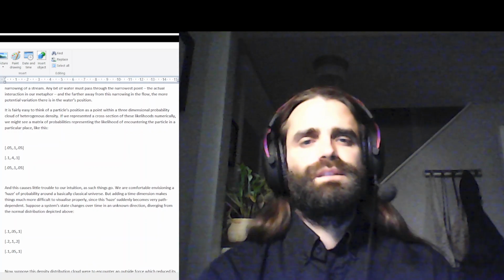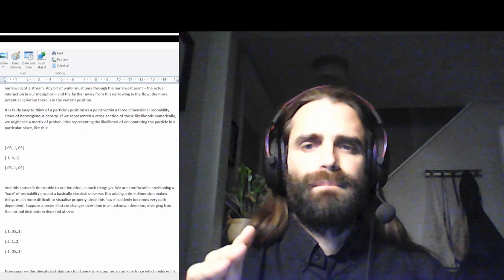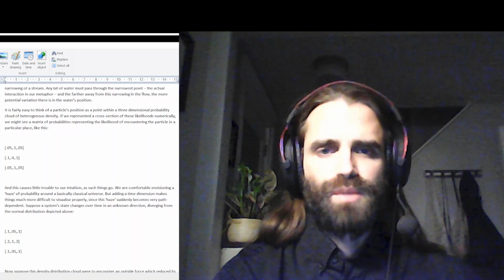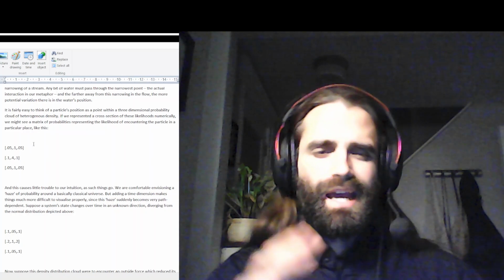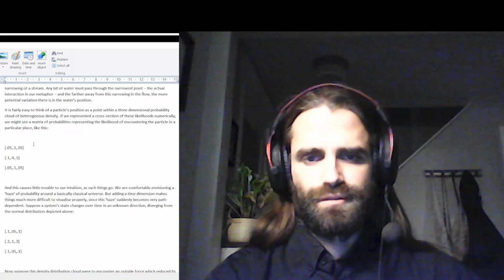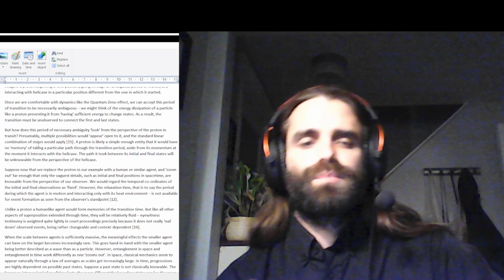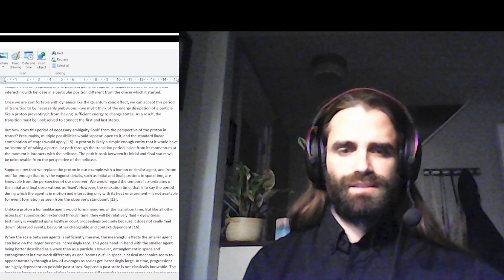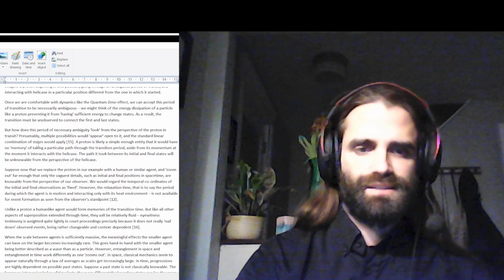Holistic Temporality and flow state - Part 4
In this video I read from my essay on holistic time and the implications of this theory. This is part 4 of a longer series reading the first of several essays on the subject. This Essay introduces the concept of temporal holons and relates them to the everyday experience of flow state. Part 4 talks about visualizing four dimensional spaces, and a intreoduces a quantum mechanical theory about the nature of flow state.

For a complete list of all references cited in the text, see below:
[1] Wolchover, Natalie (December 1, 2016). "Quantum Gravity's Time Problem". Quanta Magazine.
[2] Koestler, Arthur (1967). “The Ghost in the Machine”. Macmillan
[3] Sudarshan, E. C. G.; Misra, B. (1977). "The Zeno's paradox in quantum theory". Journal of Mathematical Physics.
[4] Feynman, Richard P.; Robert B. Leighton; Matthew Sands (1965). “The Feynman Lectures on Physics, Vol. 3”. Addison-Wesley
[5] Yoon-Ho, Kim; Yu, R; Kulik, S.P.; Shish, Y.H.; Scully, Marlan (2000) “A Delayed Choice Quantum Eraser”. Physical Review Letters
[6] Oeckl, Robert (January 2004). “The General Boundary Approach to Quantum Gravity”. Proceedings of the first internation conference on physics, Amirkabir University, Tehran
[7] Penrose, Roger (1989). “Shadows of the Mind: A Search for the Missing Science of Consciousness”. Oxford University Press.
[8] Tononi, Giulio (2004) “An Information Integration Theory of Consciousness”. BMC Neuroscience
[9] Lambert, Chen, Et.Al. (2013) “Quntum Biology” Nature Physics
[10] Anderson, Mark (2007). “New Experiment Probes Weird Zone Between Quantum and Classical”. Wired Magazine
[11] Einstein, Albert (author); Lawson, Robert (translator) (1920). “Relativity: The Special and the General Theory” University of Sheffield
[12] McFadden, John; Al-Khalili, Jim (June 1999). “A quantum mechanical model of adaptive mutation”. Biosystems
[13] Zurek, W.H. (1991). “Decoherence and the transition from quantum to classical” Phys. Today
[14] Frauchiger, Daniela; Renner, Renato (2018). “Quantum theory cannot consistently describe the use of itself”. Nature Communications
[15] Zielinski et al (2005). “Quantum States of Atoms and Molecules” Journal of Chemical Education
[16] O’Neill Shermer L, Rose KC, Hoffman A. (2011). “Perceptions and credibility: Understanding the nuances of eyewitness testimony.” Journal of Contemporary Criminal Justice.
[17] Mikhailovich Bitsilli, Petr. (1983) “Chekhov’s art, a stylistic analysis”. Arids
[18] Mischel, Walter; Ebbesen, Ebbe B. (October 1970). "Attention in delay of gratification". Journal of Personality and Social Psychology.
[19] Dietrich, Arne (December 2004). “Neurocognitive mechanisms underlying the experience of flow”. Consciousness and cognition vol 13, issue 4.
[20] Gretzky, Wayne (apocryphal)
[21] StarCraft 2 Design Team (July 2020) “Reflections on a decade: The best games of competitive Starcraft 2, Part 1: Wings of Liberty” news.blizzard.com
[22] Born, Max (December 1954) “The statistical interpretation of quantum mechanics”, Nobel Prize Lecture
[23] Kotler, Steven (March 2014), “The Rise of Superman: Decoding the Science of Ultimate Human Performance”, New Harvest
[24] Sheldrake, Rupert (September 2009), “Morphic Resonance: The Nature of Formative Causation”, Park Street Press
[25] Cabello, Adan (2017), “Interpretations of Quantum Theory: A Map of Madness”, Cambridge University Press
[26] Spottiswoode & May, “Skin Conductance Prestimulus Response: Analyses, Artifacts and a Pilot Study” Laboratories for Fundamental Research
[27] Honorton, Ferrari, and Hansen, ”Meta-analysis of Forced-Choice Precognition Experiments (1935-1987)”, Prepared for the US Army Medica Research and Development Command
[28] Olival Freire Jr., (2005) "Science and exile: David Bohm, the hot times of the Cold War, and his struggle for a new interpretation of quantum mechanics", Historical Studies on the Physical and Biological Sciences, Volume 36, Number 1
[29] Paz, Habib, and Zurek, (January 1993), “Reduction of the wave packet: Preferred observable and decoherence time scale”, Physical Review D, Volume 47
[30] Benson, Beary, & Carol (1974) “The Relaxation Response” Psychiatry: Interpersonal and Biological Processes, Volume37
[31] Hadley, Mark J, (1996) “The Logic of Quantum Mechanics Derived from Classical General Relativity” Foundations of Physics Letters 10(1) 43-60